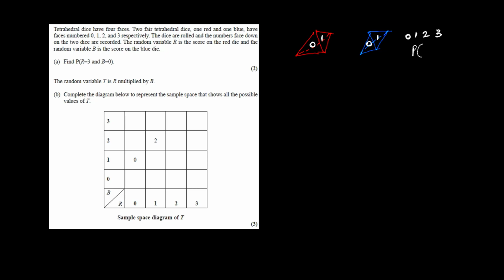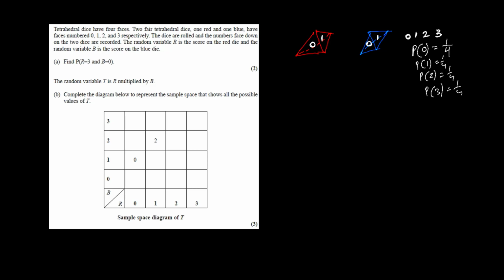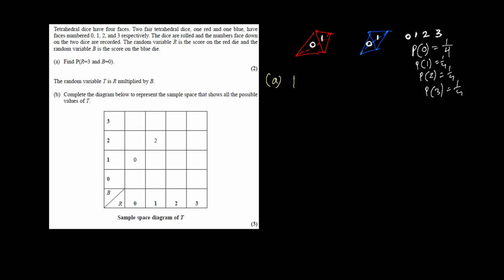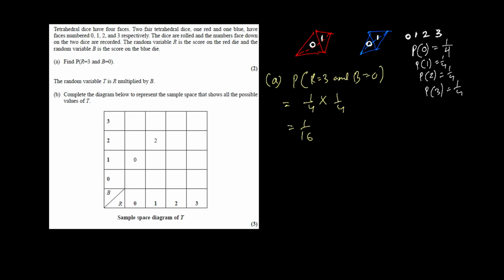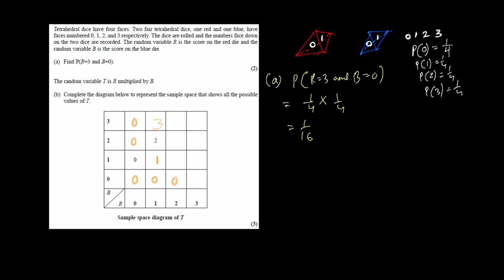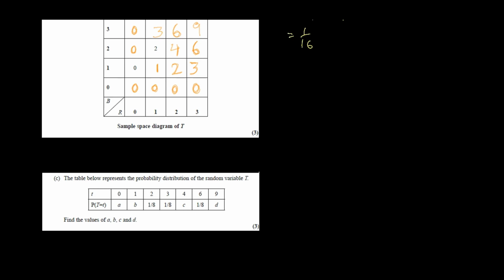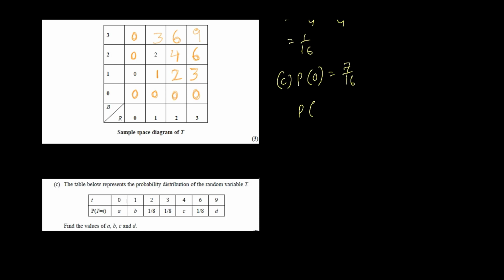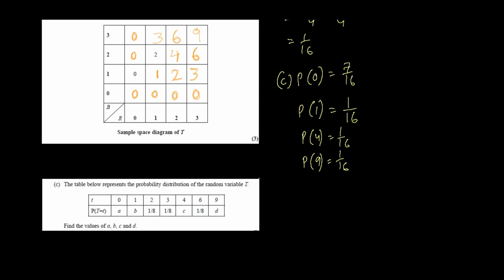S1 PROBABILITY | Dice Throwing